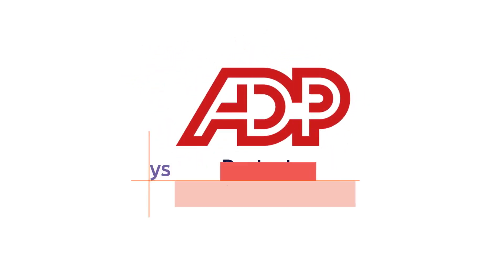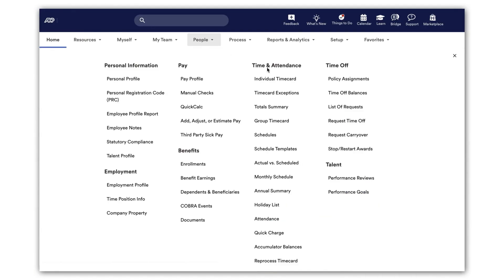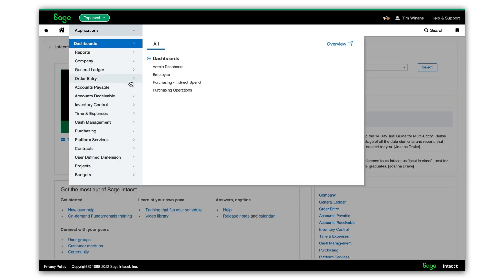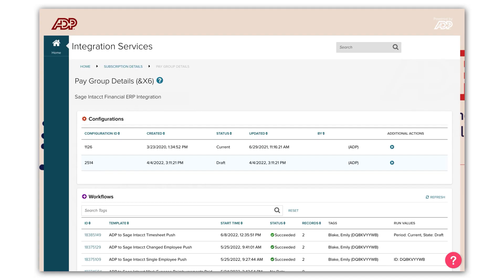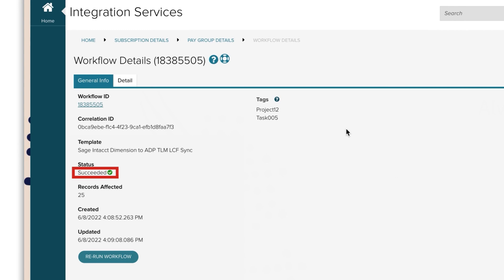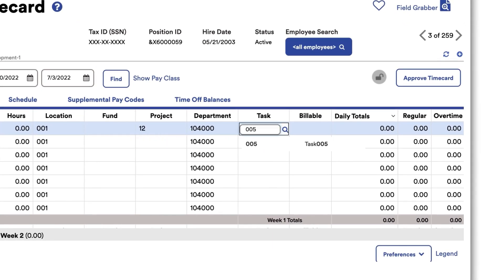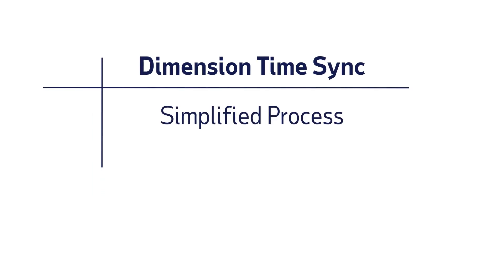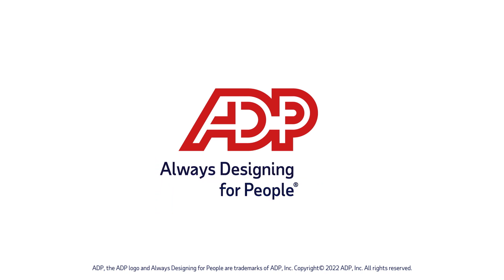ADP and Sage Intacct Dimension Synch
ADP and Sage Intacct Dimension Sync allows for a pull of dimension values from Sage Intacct to ADP Workforce Now Essential Time labor charge fields. Real-time integration helps eliminate potential data error due to dual entry, while reducing time spent on data-entry resulting in increased staff productivity and immediate access to important financial data.